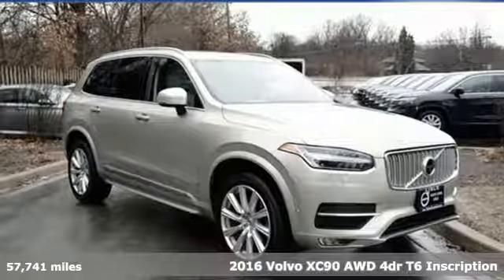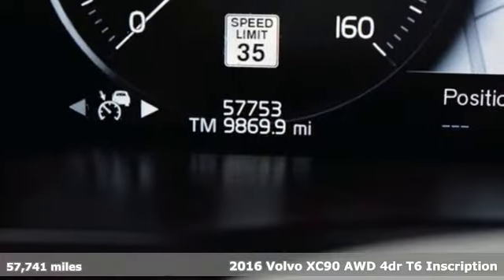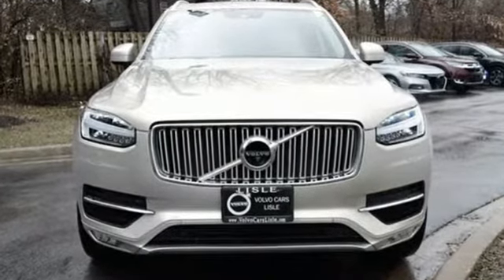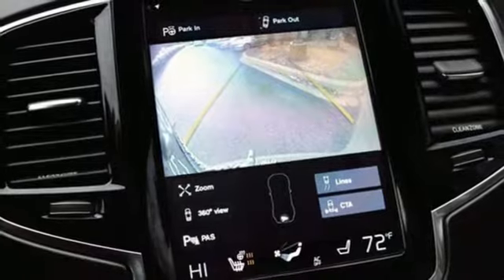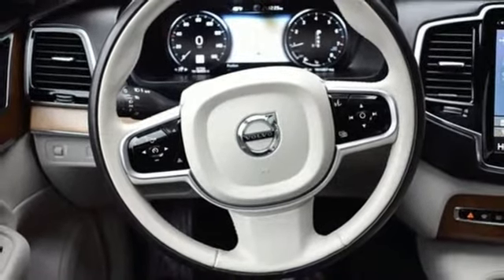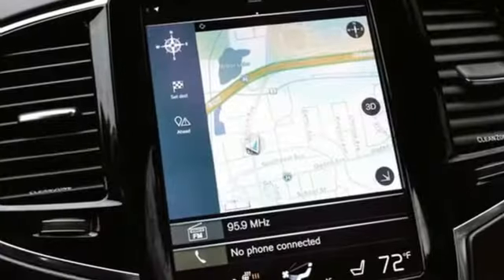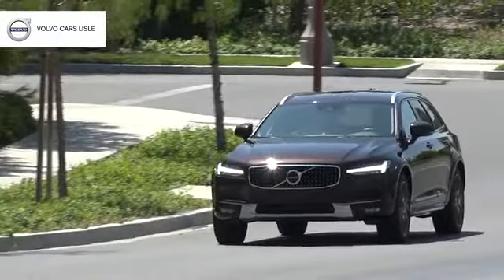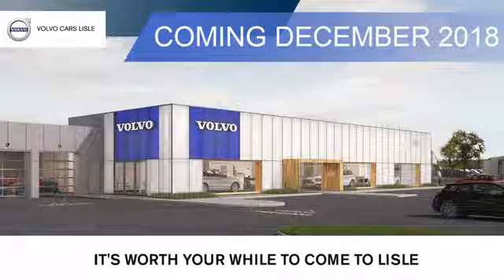2016 Volvo XC90 Lisle, IL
Year: 2016
Make: Volvo
Model: XC90
Trim: T6 Inscription
Engine: I4 Supercharged
Transmission: Automatic with Geartronic
Color: Beige
Interior: Blond
Mileage: 57741
Stock #: R1733
VIN: YV4A22PL6G1057525
CERTIFIED by Volvo with available 2.99% apr for 36 months! Pre-Owned Limited Warranty: 5 years Unlimited miles from the original in service date as a new vehicle, whichever comes first. $0 deductible per visit for covered repairs. *Blind Spot Information System & Cross Traffic Lane *Heated Rear Seats *Lane Keeping Aid *360 Surround View Camera *Heated Steering Wheel *Graphical Heads Up Display (HUD) *Heated Windshield Washer Nozzles *Park Assist Pilot *Front Park Assist *, AWD, Blond w/Nappa Leather Seating Surfaces w/Two-Tone Interior.brbrbrVolvo Certified Pre-Owned Details:brbr * Warranty Deductible: $0br * 170+ Point Inspectionbr * Limited Warranty: 60 Month/Unlimited Mile (whichever comes first) from original in-service datebr * Transferable Warrantybr * Vehicle History Report with Buyback Guarantee. Includes Trip Interruption Reimbursementbr * Roadside Assistancebr * Vehicle HistorybrbrVolvo of Lisle is "A DEALER YOU CAN TRUST! Every Volvo of Lisle used car includes our Exclusive Customer Care Program benefits like our 7-Day Pre-owned EXCHANGE GUARANTEE* and 121-Point Volvo of Lisle Vehicle Inspection. for complete Customer Care details.

Shopping for a vehicle should be enjoyable. At Volvo of Lisle, we do our very best to provide a satisfying dealership experience that is never frustrating and is always hassle-free. We want you to drive home happy. From our humble beginnings as a small repair shop in 1964 to our modern Volvo dealership of today, our passion for offering excellent customer service to Illinois divers hasn't changed. We are a family-owned business committed to providing a positive dealership experience that we can be proud of, and we want to make you our next satisfied customer.
Address:
4375 Lincoln Avenue